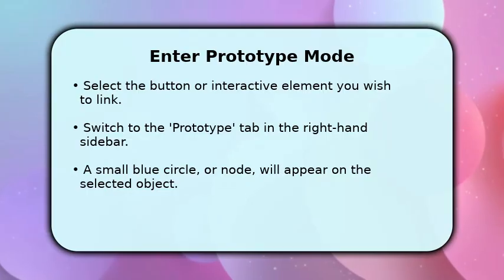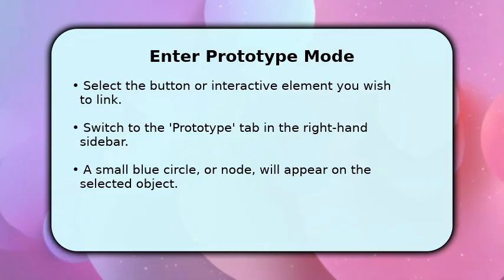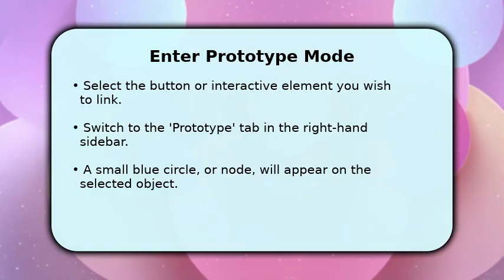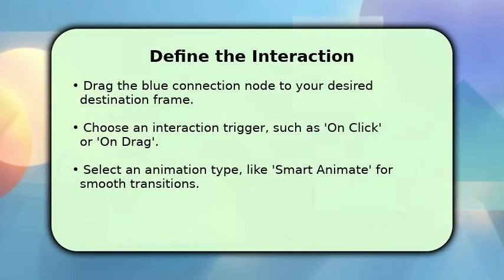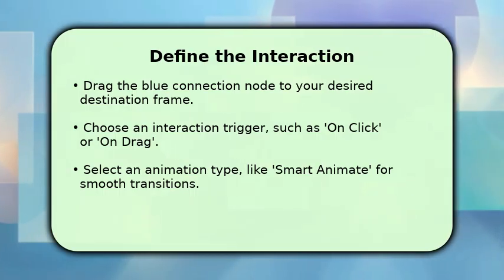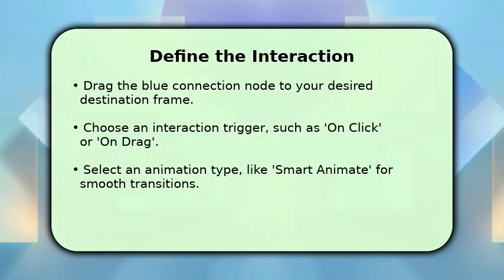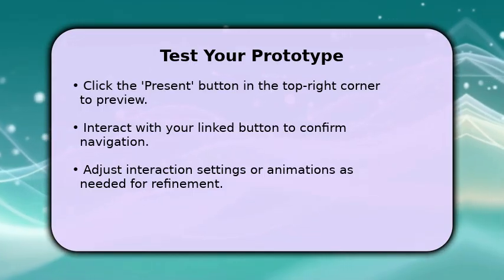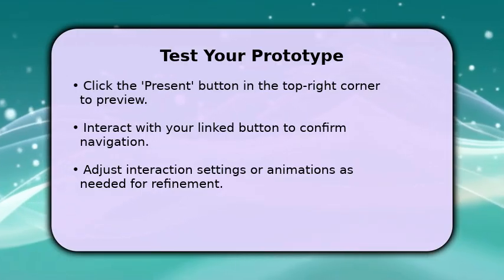How to Link Button to Another Page in Figma (UPDATED 2025)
▸ (x) Learn how to create a clickable button that links to another page in Figma. In this updated tutorial, we'll cover the latest design trends and best practices for creating interactive elements in your designs. From setting up the link to styling the button, we've got you covered.

Figma button linking, Figma interactive elements, linking buttons in Figma, Figma tutorial, designing clickable buttons, Figma UI design